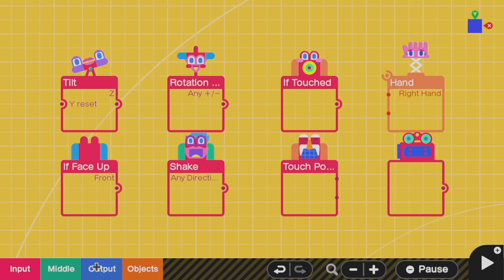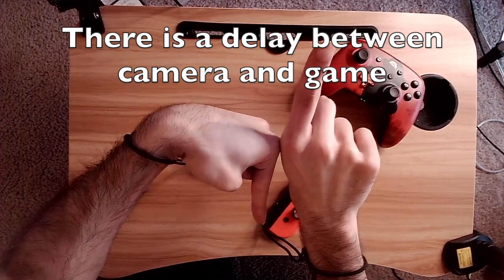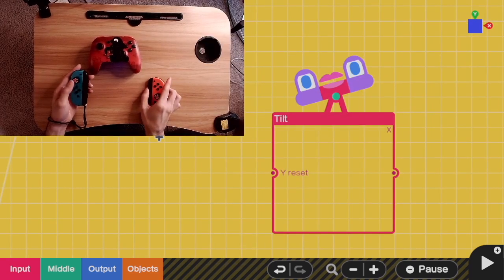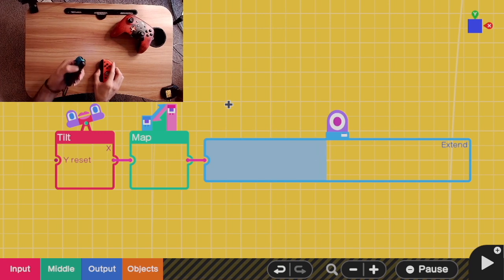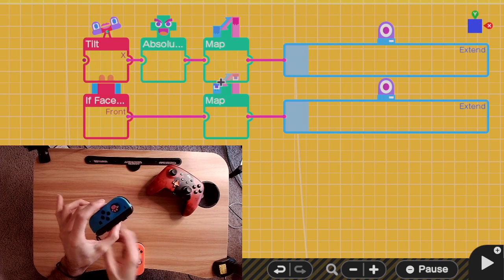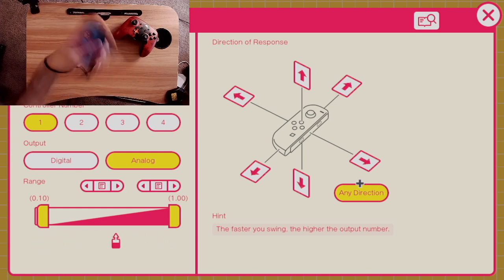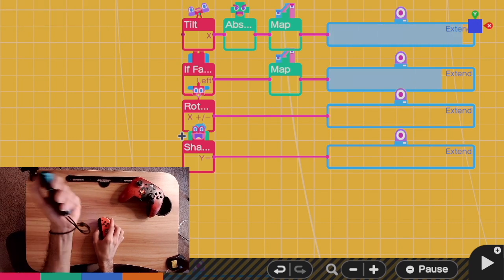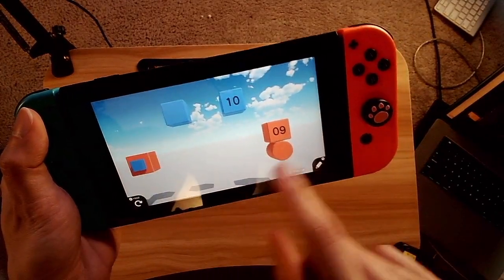How to Use TILT and MOTION Controls in Game Builder Garage (Guide / Tutorial) (Part 1)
Here, I show you how to really exploit TILT and MOTION controls in game builder garage.

Three part series:
Part 1: Tilt and motion controls (This video)

0:00 Intro
2:05 Controller setup
4:00 Tilt
6:13 Face Up
9:20 Shake and Rotation Speed
12:54 Example
14:01 Outro

Level in the video: G-006-YMD-6XN